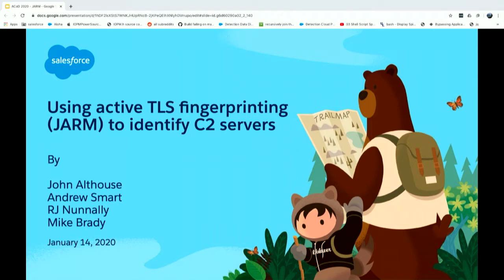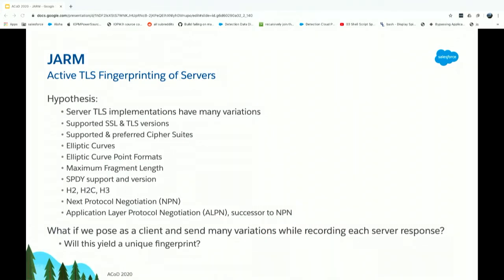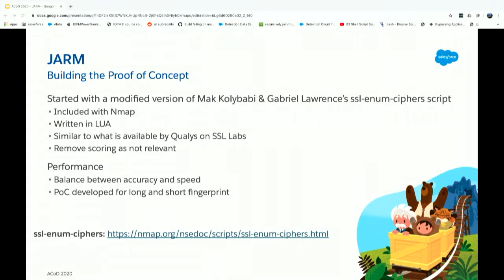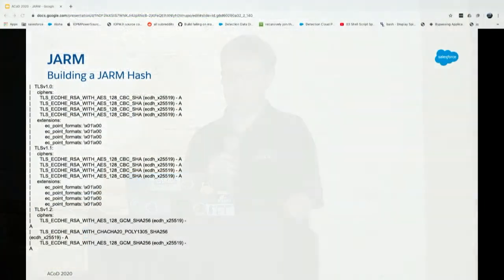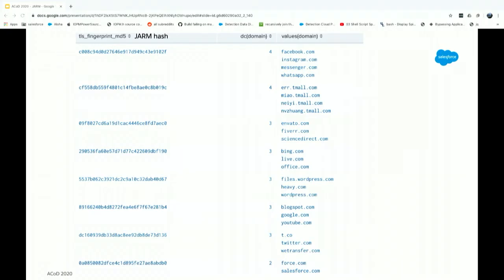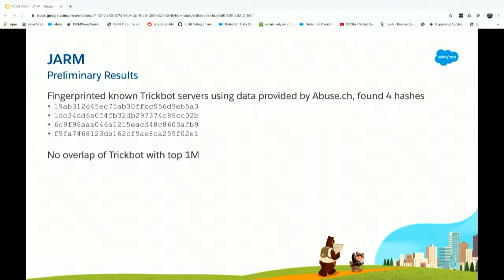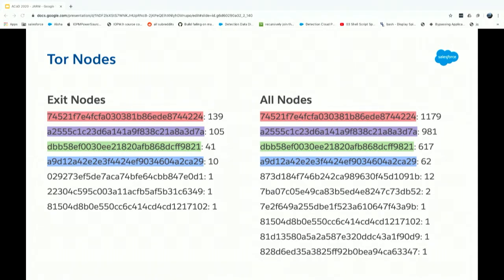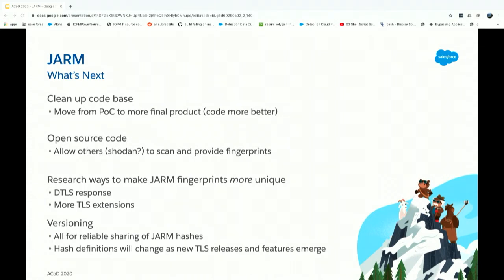1 6 Using active TLS fingerprinting to identify C2 servers.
RJ  Nunnally, John Althouse, Mike Brady, Andrew Smart